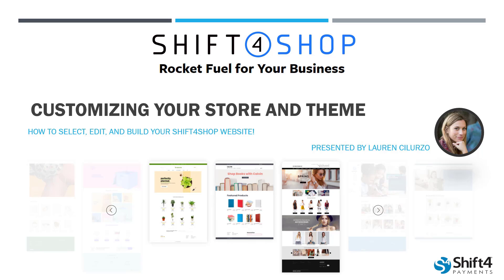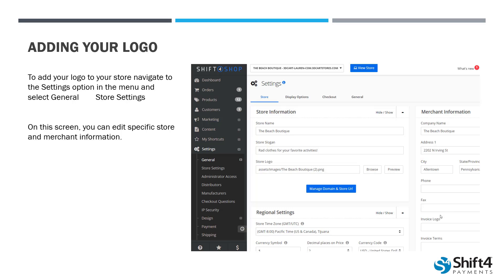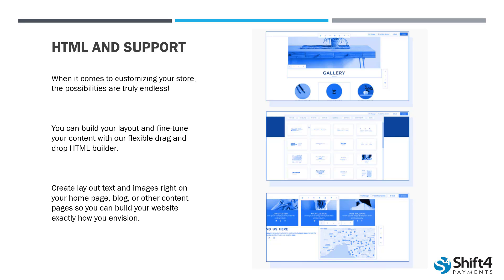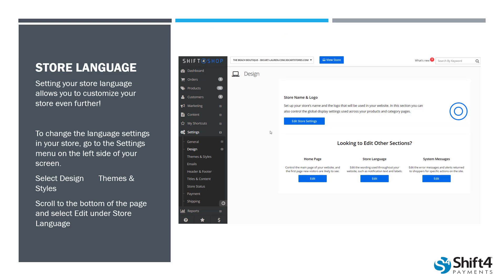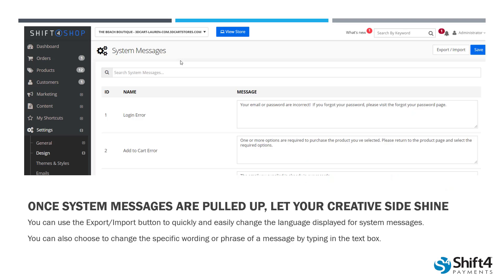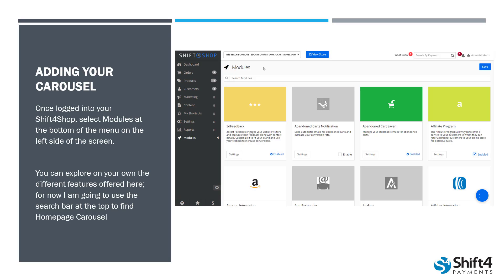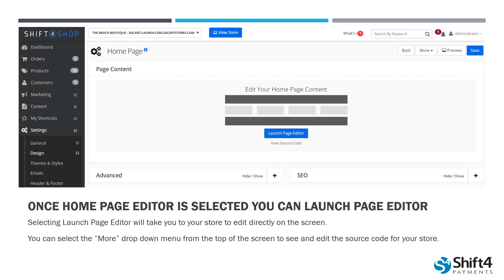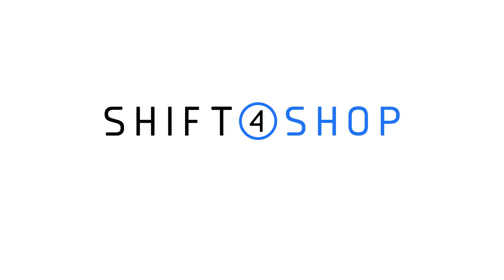Designing and Customizing Your Online Store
Shift4Shop is a powerful, feature-rich, turnkey eCommerce solution for building and growing an online store. Merchants will have everything they need to build the online business of their dreams and scale up to meet their eCommerce ambitions. In Shift4Shop Academy, our eCommerce professionals are here to help instruct you in the operations and features of Shift4Shop so you can get the most out of the platform.

The appearance of your eCommerce website is a crucial part of your branding, and you want to be sure your business is memorable to your customers — and it all starts with design. This webinar will show you how to customize your online store to match your brand concept! You'll learn about selecting a theme and changing its colors, and we'll also demonstrate how to add your business's logo to your website. You'll also learn how to edit your Store Language, which is the wording used in various parts of your website, including the notifications and labels that your customers will see. These are all important steps to help your business stand out from the crowd!